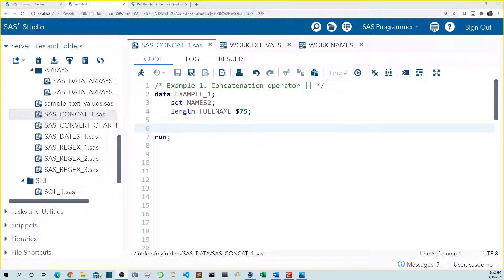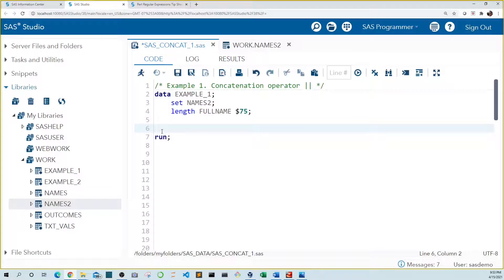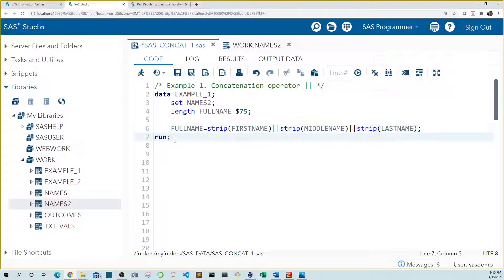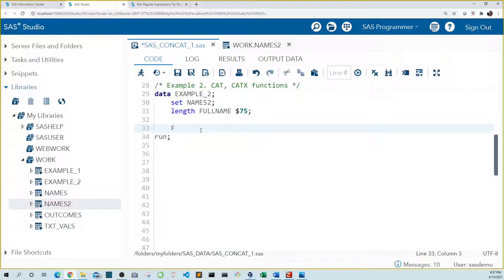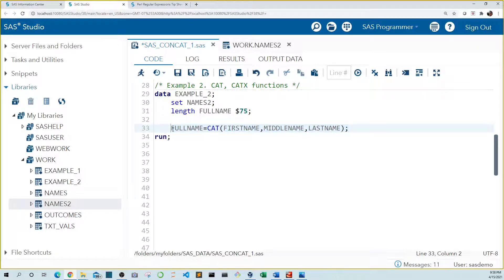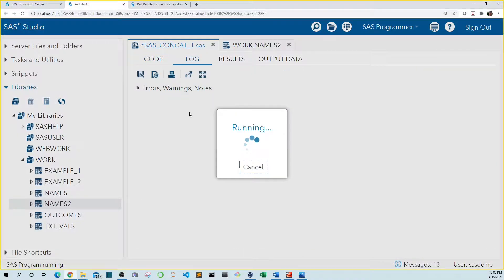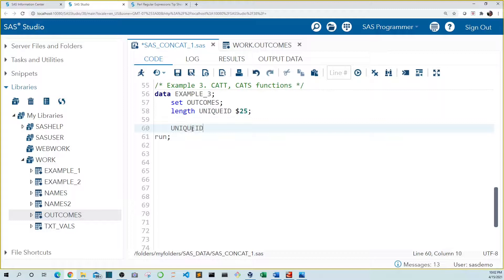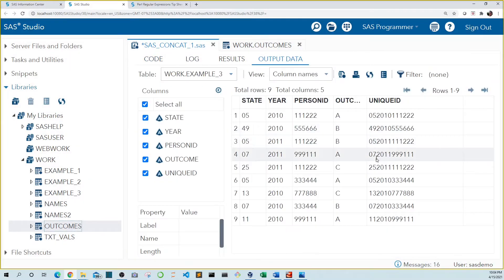Concatenating String Variables in SAS | SAS Tutorial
In this Green Numbers video I show you how to concatenate character variables in SAS.  There are lots of use cases for concatenating, or combining, text variables into one variable.  For example, you might need to combine a first name variable and a last name variable to create a full name variable.  I’m going to show you several ways to do this.